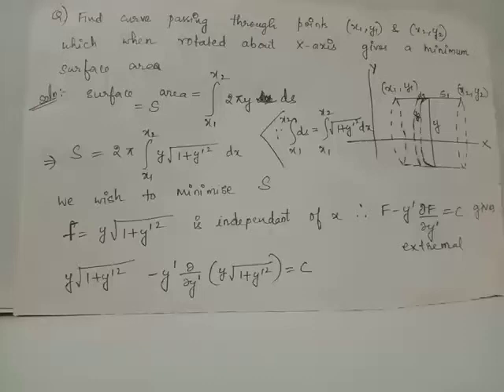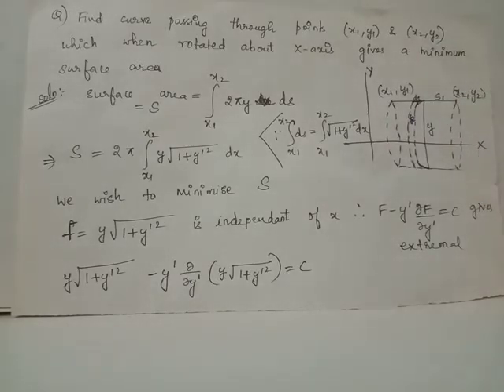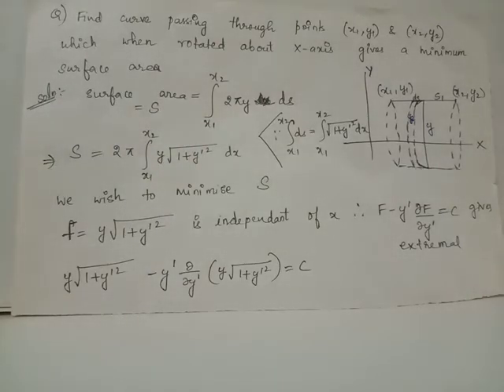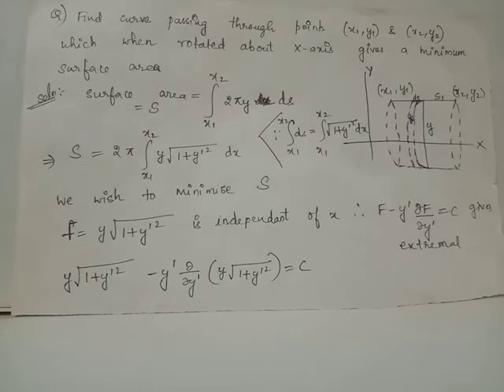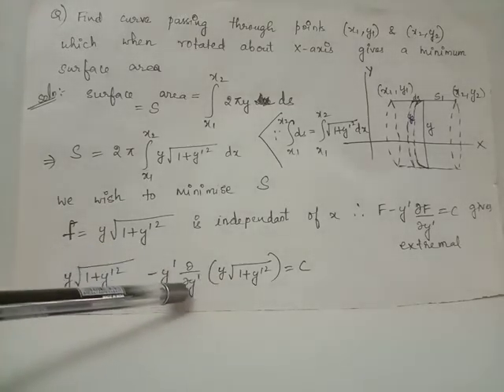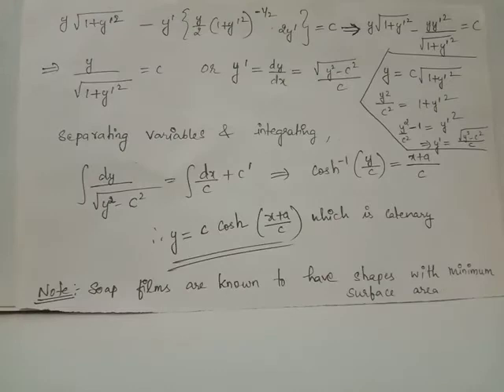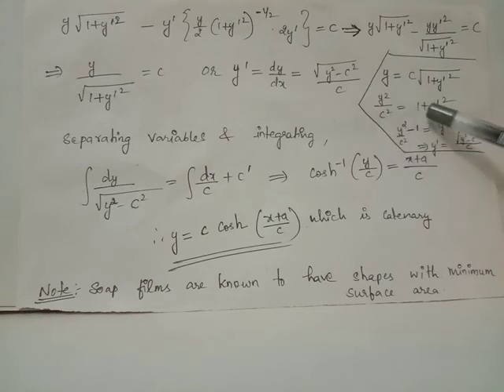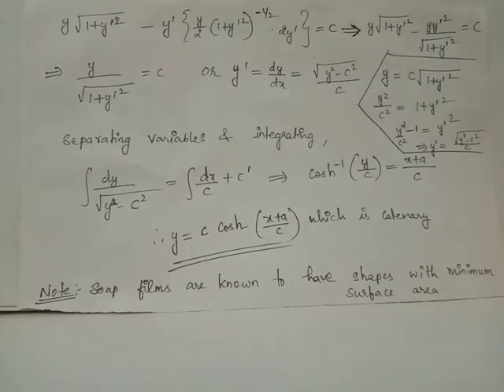extremal: to minimize surface area of rotation